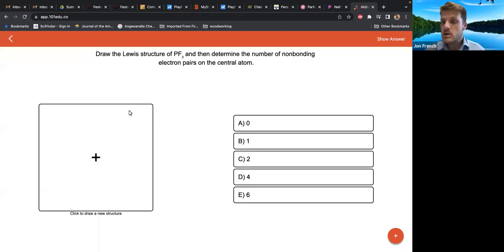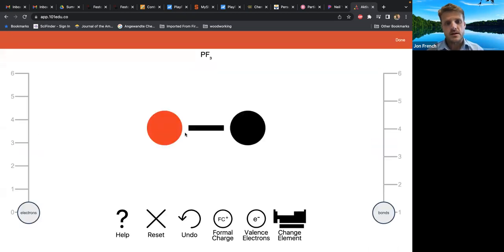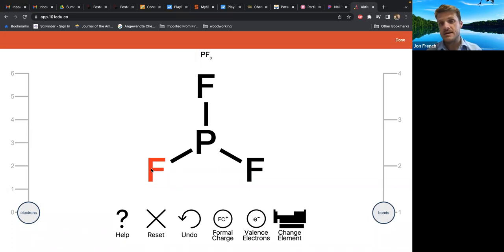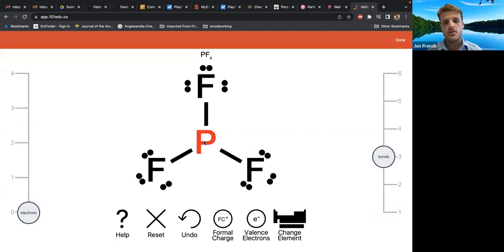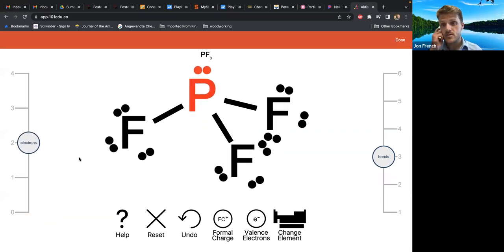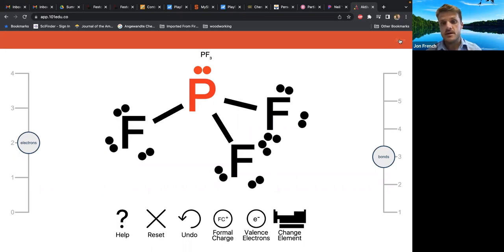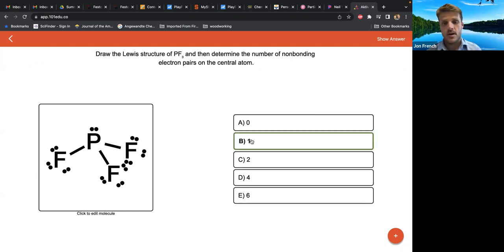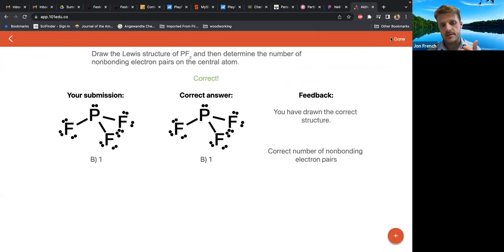CHE_106_SS_Ch7_Q18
Drawing the Lewis Structure of phosphorous trifluoride